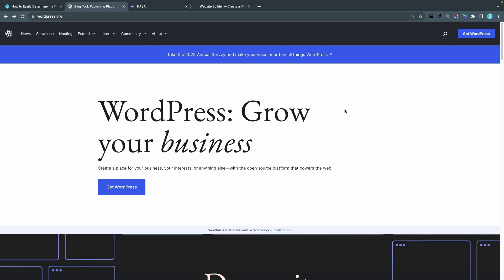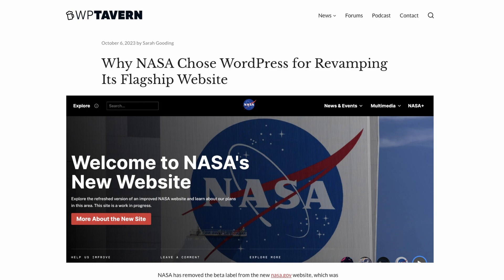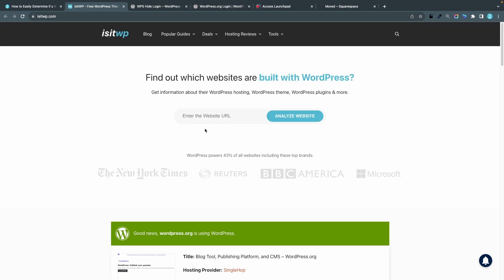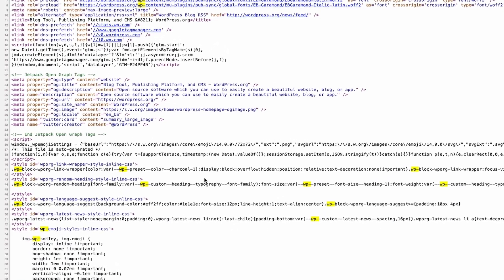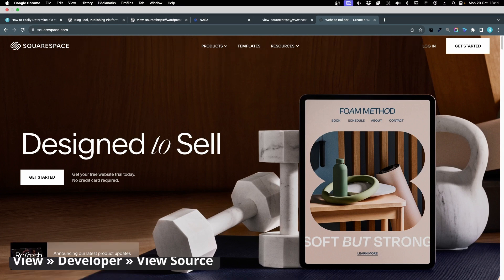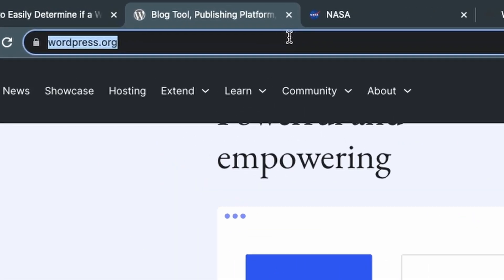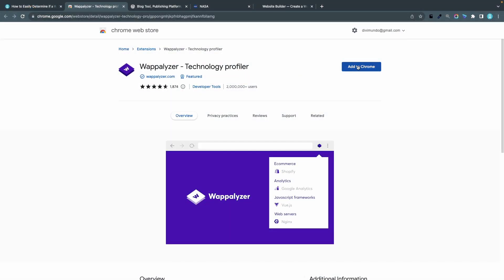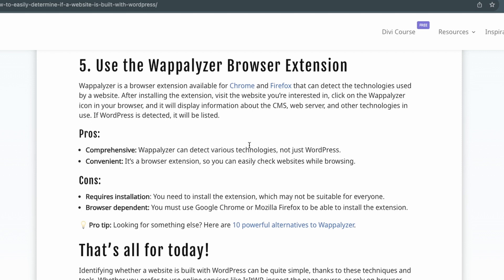Is it WordPress? How to Find Out if a Website is Built With WordPress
Ever stumbled upon a website and wondered if it's powered by WordPress? 🤔 Whether you're a tech enthusiast, a developer, or planning your own project, understanding a website's underlying technology can be crucial.

In this comprehensive tutorial, we'll dive into the realm of Content Management Systems (CMS) and unveil five effective methods to determine if a website is built with WordPress.

SHORTCUTS:

00:00 - Intro: How to Identify WordPress Websites
01:18 - Add /wp-admin to the Site Address
04:31 - Use an Online WordPress Detection Tool
06:00 - Search the Page Source for “WordPress” or “wp-“
11:25 - Right-Click an Image to Check the File Path
14:16 - Use the Wappalyzer Browser Extension

We are testing three websites: wordpress.org, nasa.gov and squarespace.com to tee if they are made with WordPress or not.